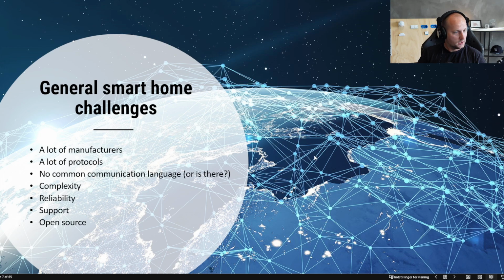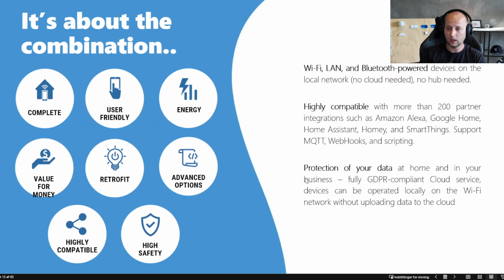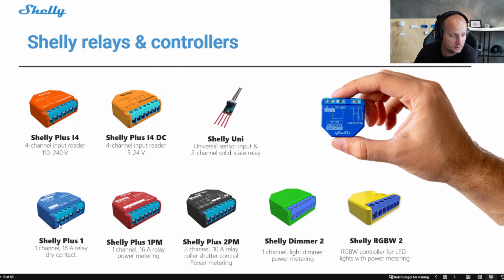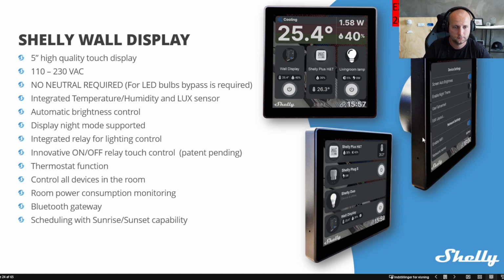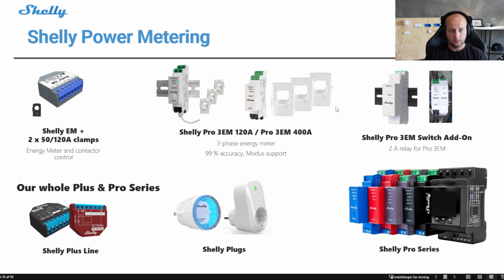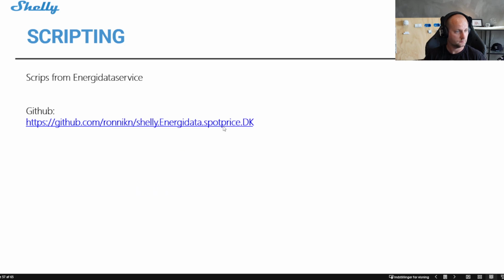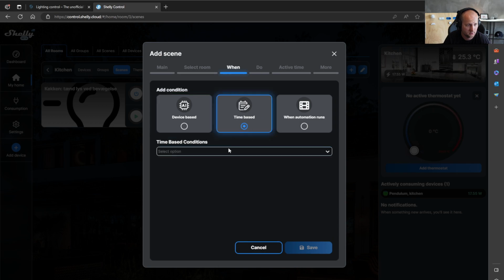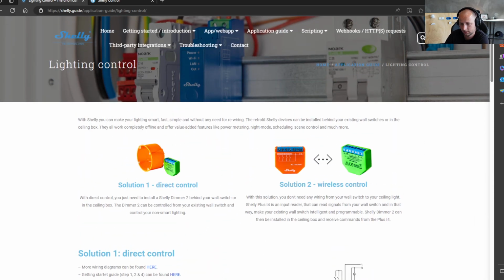Shelly Basic Course 21 06 2023